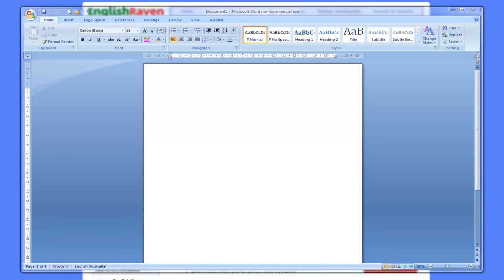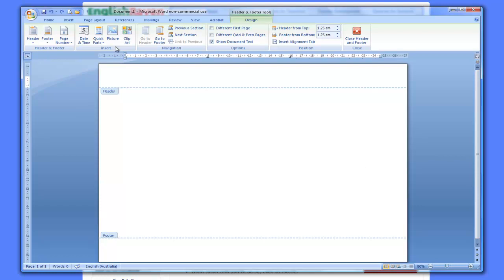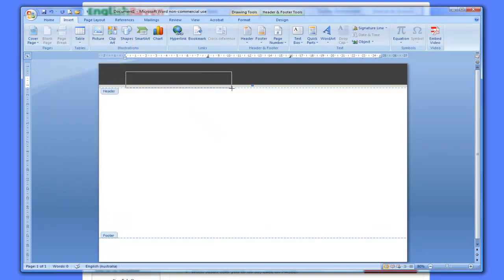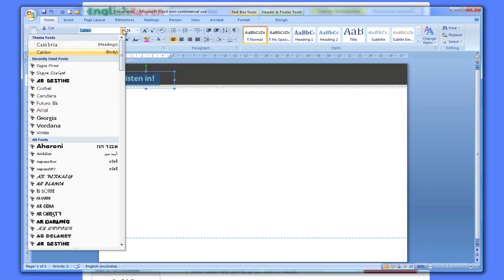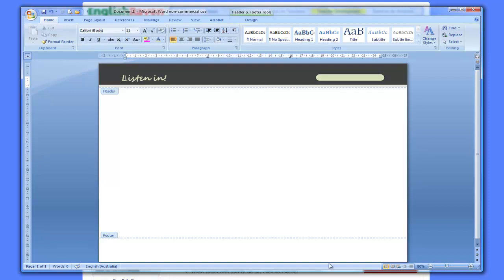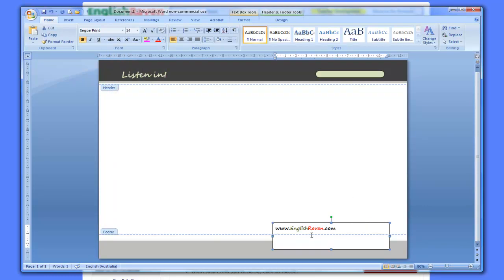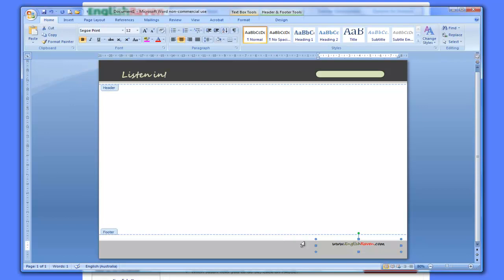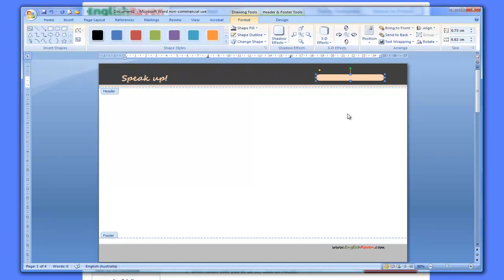Teaching Materials Design Masterclass (1): Head to toe (creating great headers and footers)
-- Jason Renshaw demonstrates how to build professional teaching materials using Microsoft Word; in this tutorial, how to create a great foundation through headers and footers.